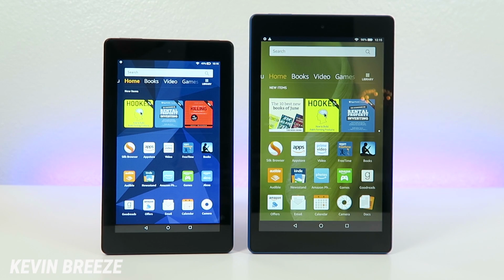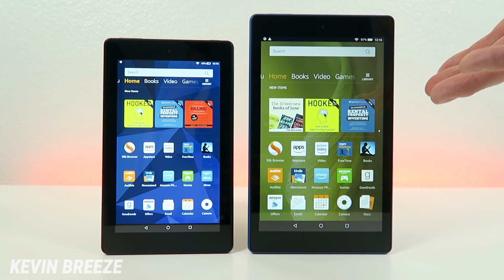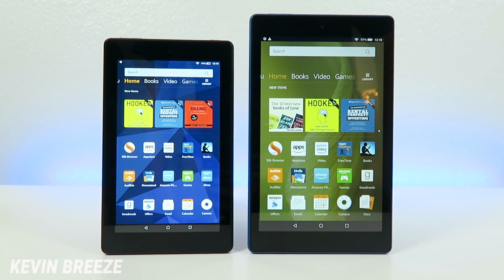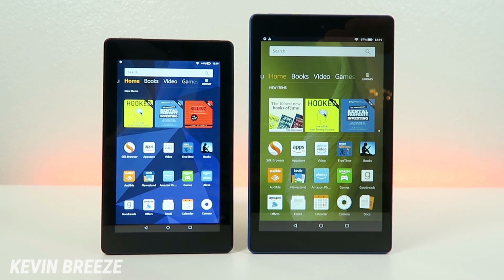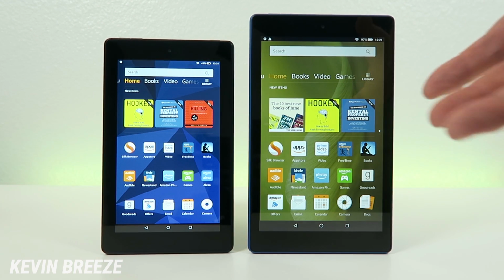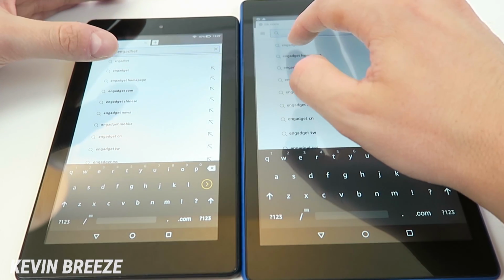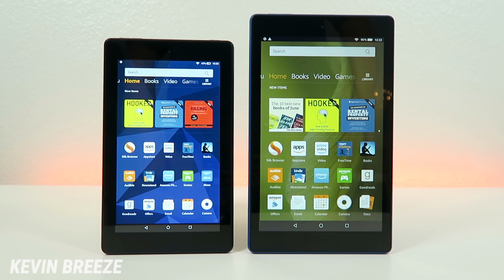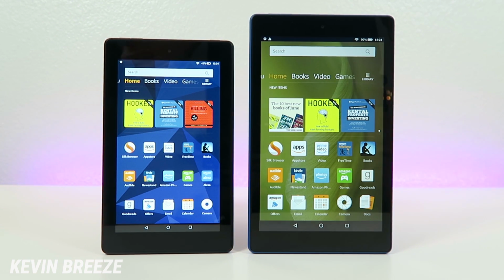Amazon Fire 7 (New 2019 Model) vs Fire HD 8 (2018 Model) - Which is Better?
Let's compare the Amazon Fire 7 (2019) to the Fire HD 8 (2018).
Amazon Fire 7 on Amazon
Amazon Fire HD 8 on Amazon